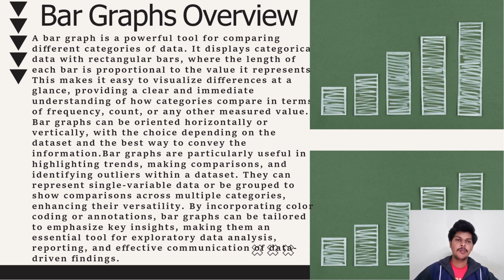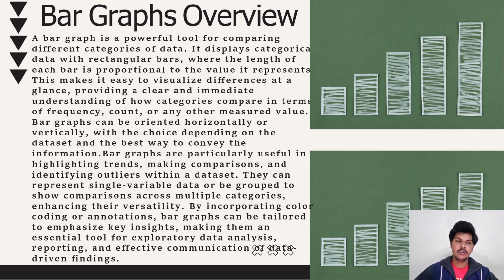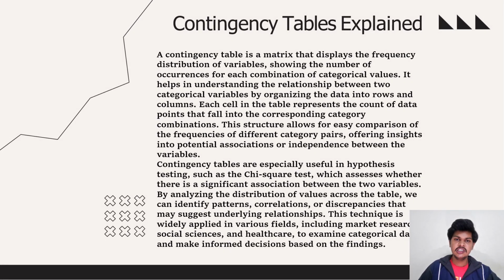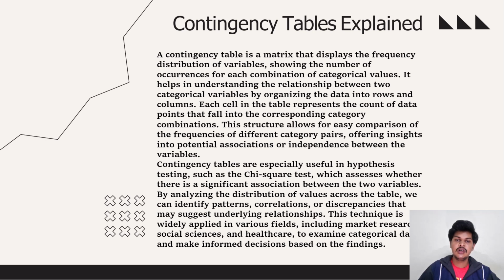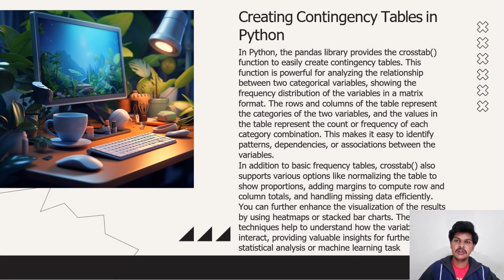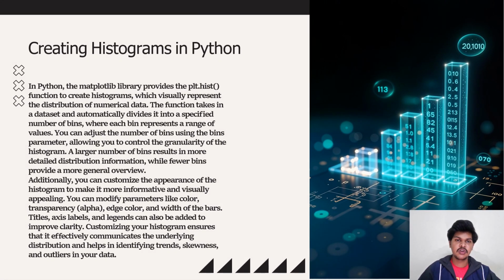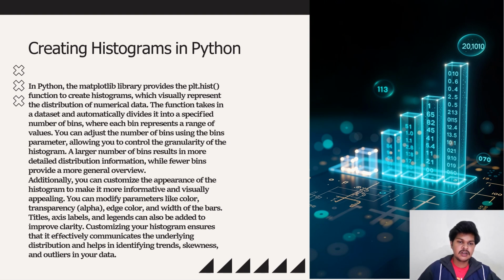Mastering Exploratory Data Analysis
I hope you find this playlist helpful.